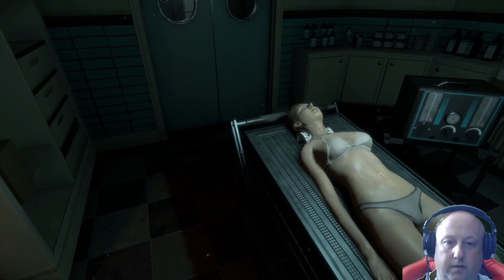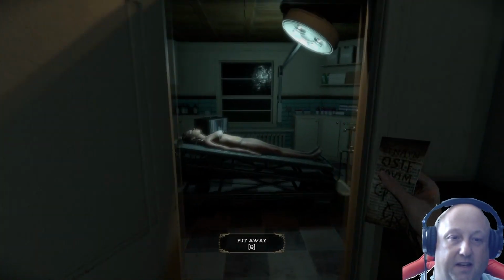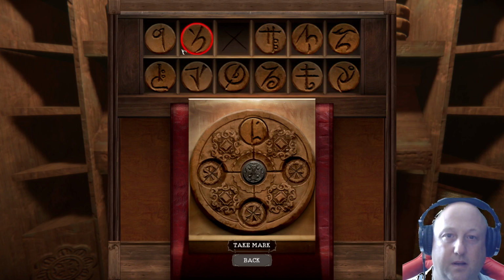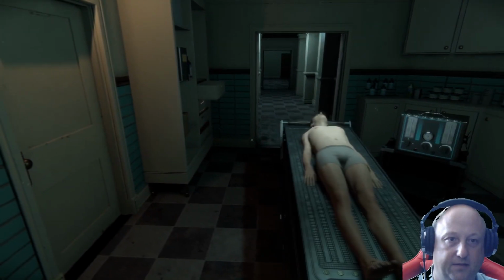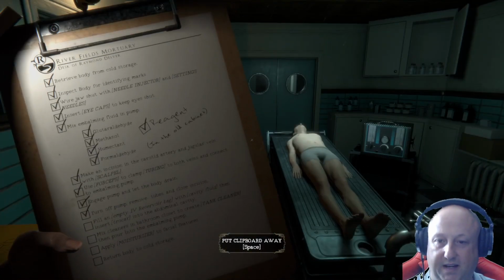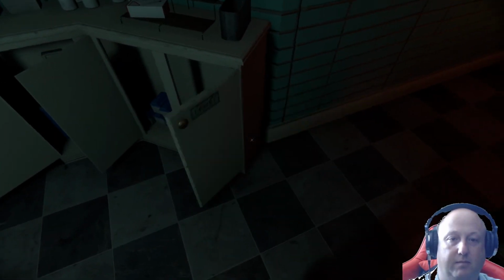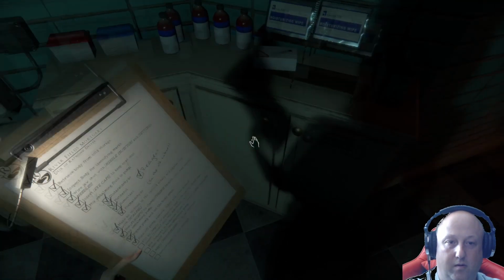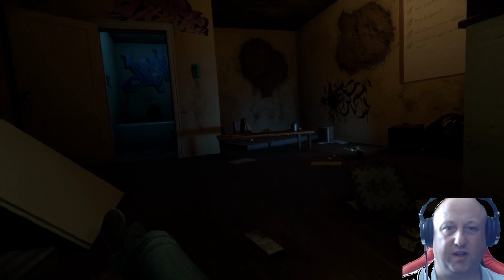The Mortuary Assistant - PC HD Playthrough - EP3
So today we push further into this game, until we reach the end scenario in one of the playthroughs. This game is amazing, atmosphere and hair tingling paranormal jump scares galore!